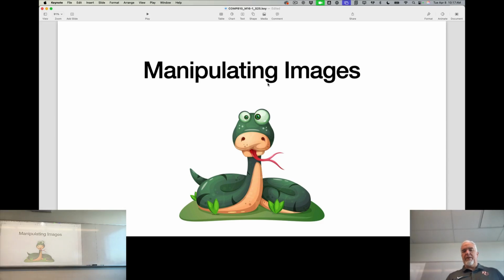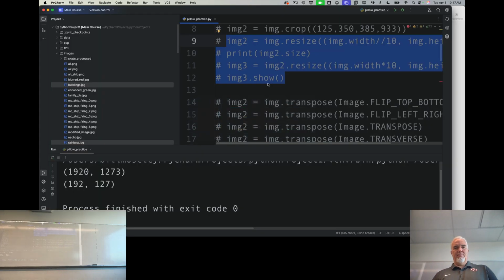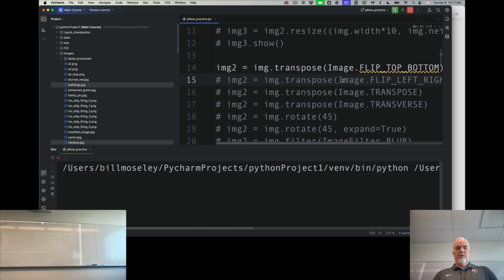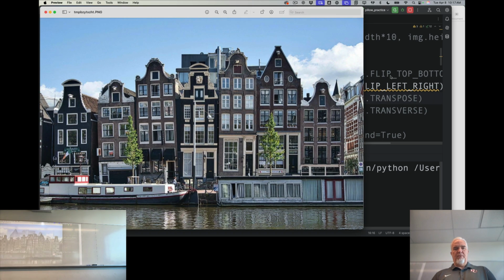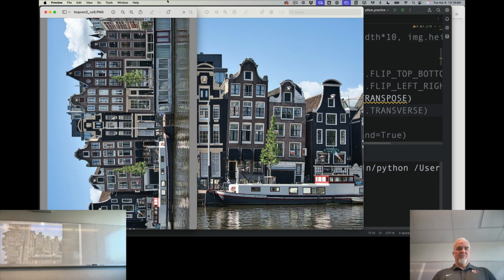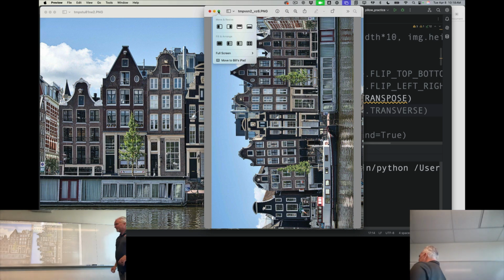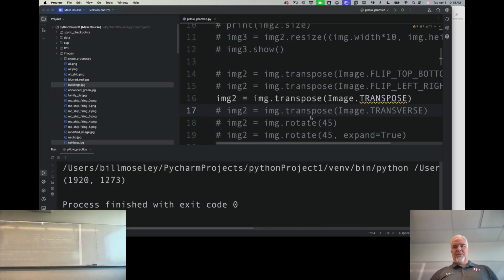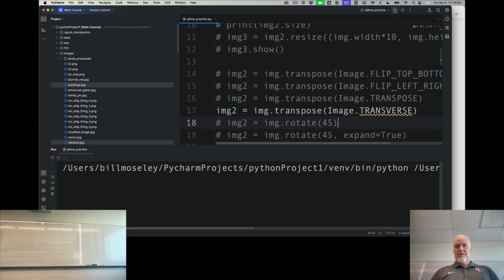Python (Spring 2025) Module 16-9: Flipping Images in Pillow